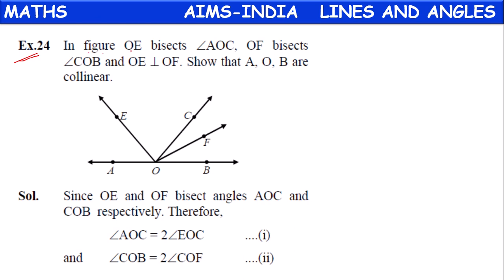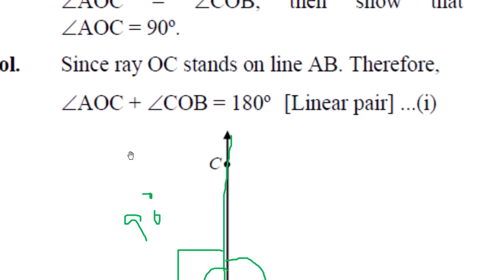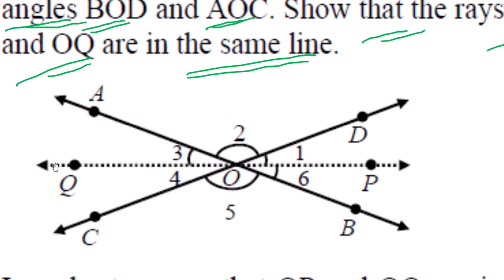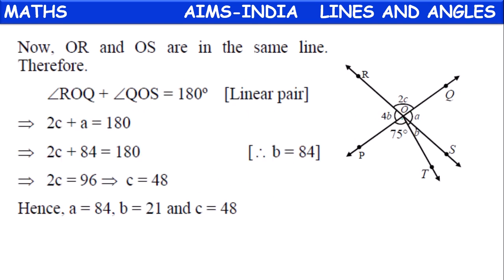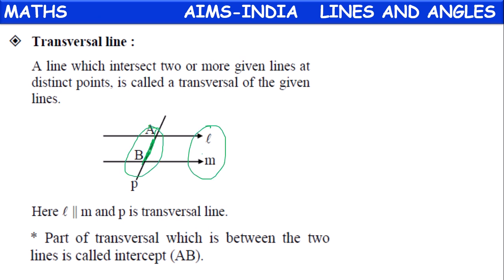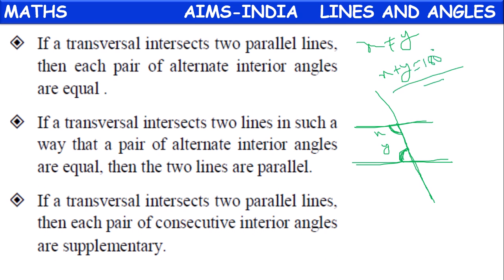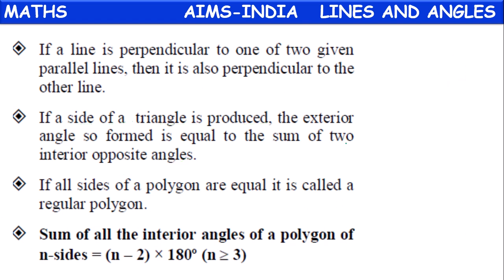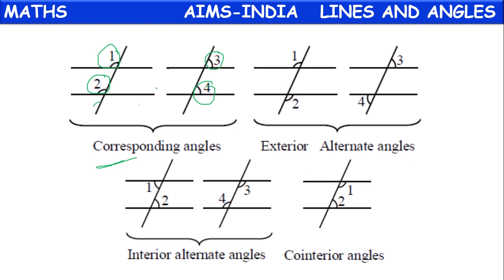9TH | MATHS | LINES AND ANGLES | PART 04 | AIMS-INDIA